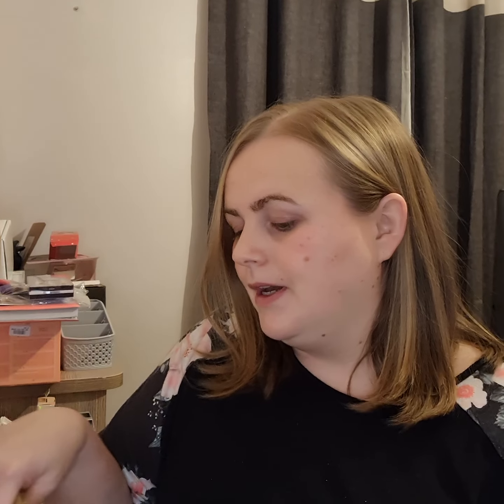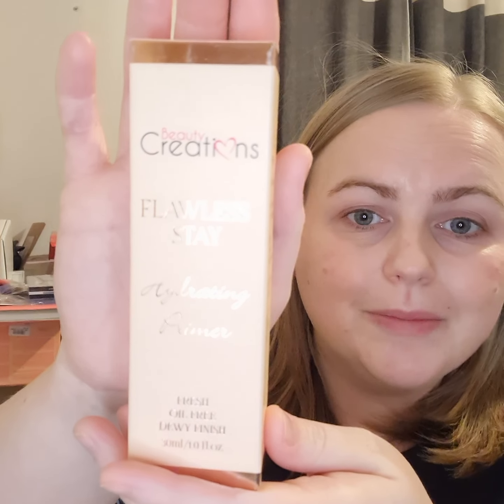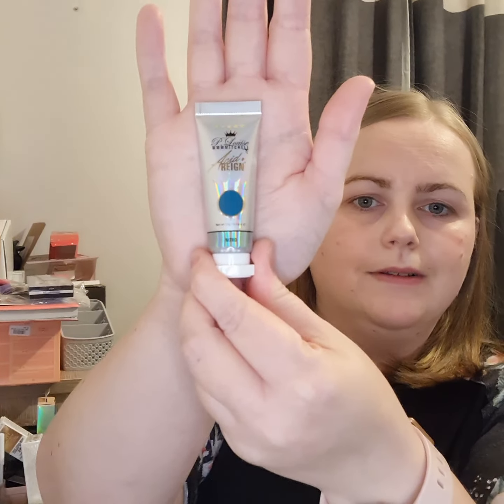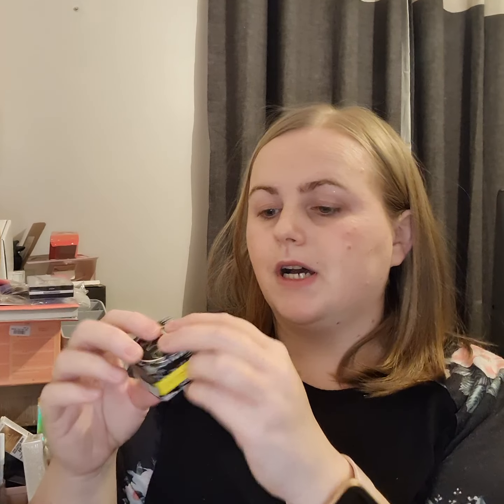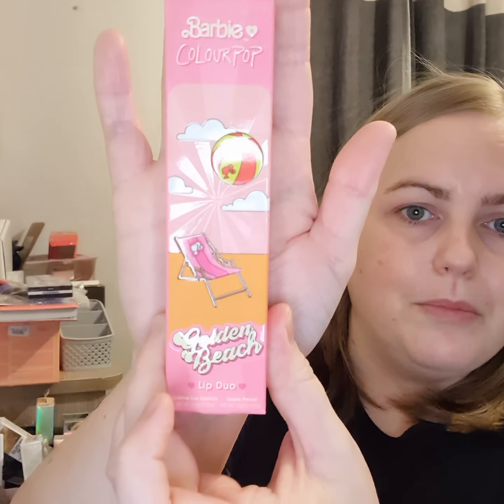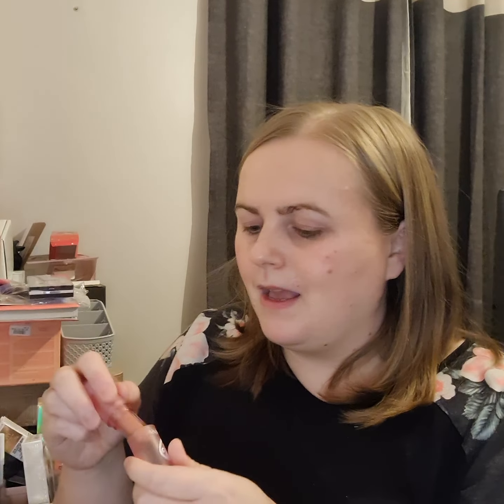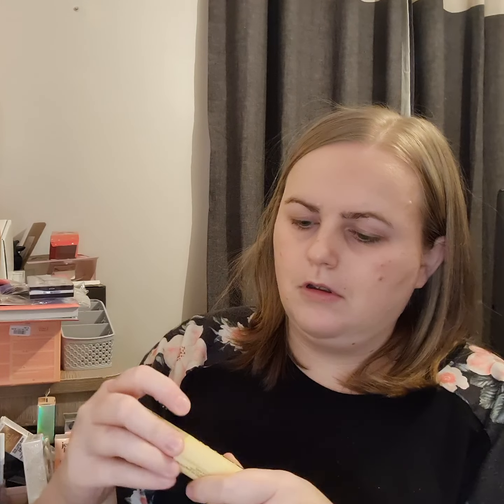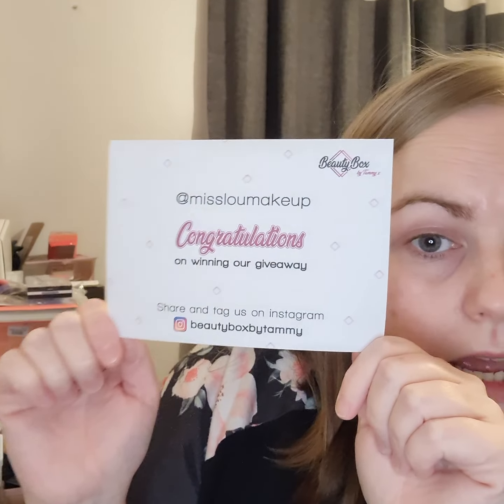My giveaway win from beautyboxbytammy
hi guys this is just a little video to show you what I won in a giveaway on Instagram.  just amazing the products I got.  thank you again beauty box by tammy 😍